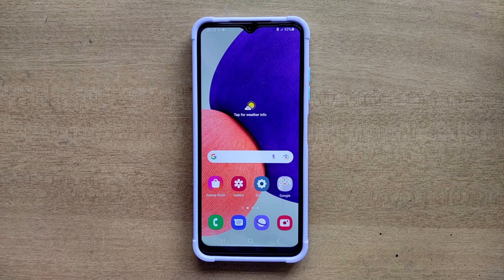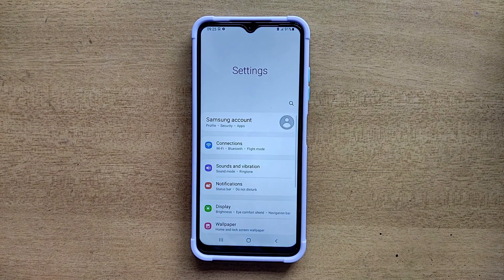How do I delete face data from my Samsung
Included contents in this video:
How Do I Remove Face Lock Facedata In Samsung Galaxy Mobile

How do I delete Face ID on Samsung
How do you delete Face Recognition from your phone
How do I turn off registered face lock on Android
How do you remove a face scan
1.How to Delete Face Lock Facedata In Samsung Galaxy Mobile

2.How to Remove Face Lock Facedata In Samsung Galaxy Mobile

3.How to Clear Face Lock Facedata In Samsung Galaxy Mobile

4.How to Erase Face Lock Facedata In Samsung Galaxy Mobile

5.How to Empty Face Lock Facedata In Samsung Galaxy Mobile

6.How to Clean Face Lock Facedata In Samsung Galaxy Mobile

7.How to Cancel Face Lock Facedata In Samsung Galaxy Mobile

8.How to Delete All Items Face Lock Facedata In Samsung Galaxy Mobile

9.How to Revoke Face Lock Facedata In Samsung Galaxy Mobile

Shortcut:  Menu Guide :

Samsung A30
Samsung A20 4G
Samsung A12
Samsung A03
Samsung A10
Samsung A21
Samsung A22
Samsung A6
Samsung A31
Samsung A50
Samsung A51
Samsung A52
Samsung A53
Samsung F12
Samsung F13
Samsung F20
Samsung F22
Samsung M12
Samsung M13
Samsung M21
Samsung M30
Samsung M31
Samsung M32
Samsung M33
Samsung M35
Samsung M51
Samsung M52 5G
Samsung M53
Samsung M33
Samsung M13
Samsung M23
Samsung M50